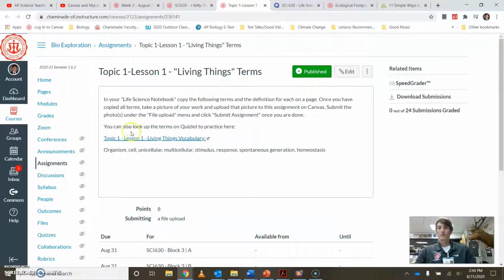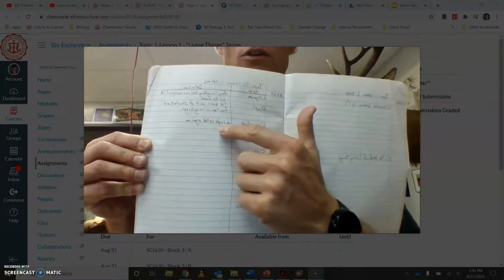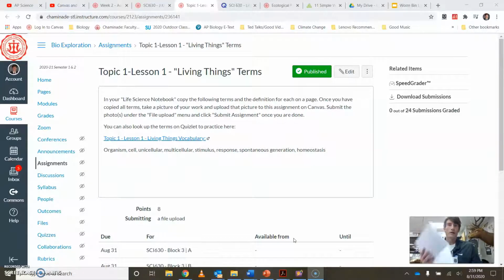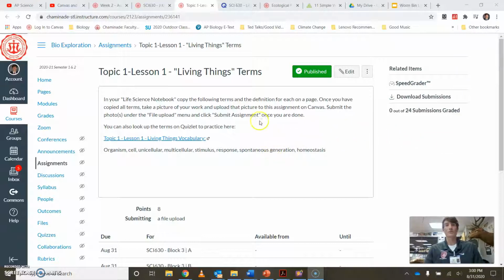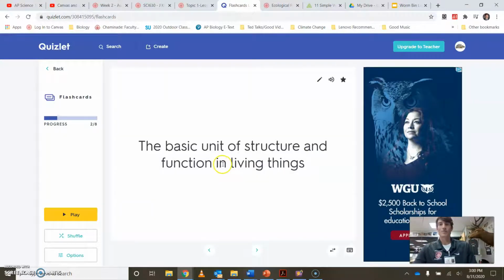How to write terms in your notebook